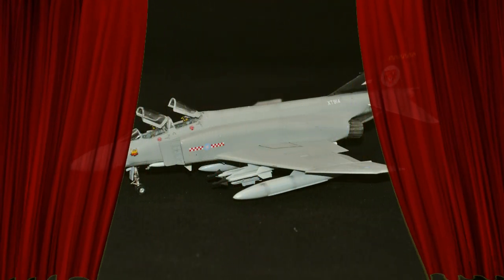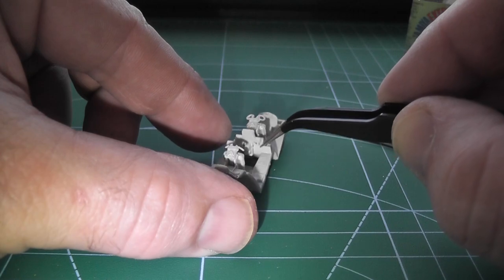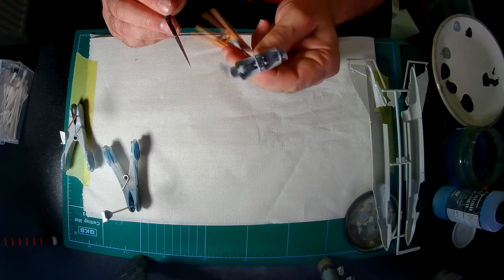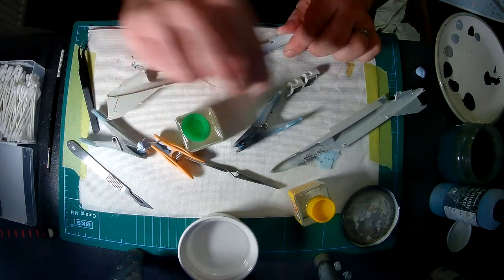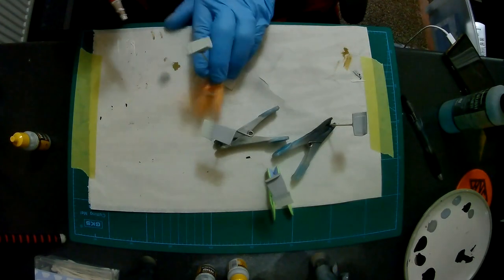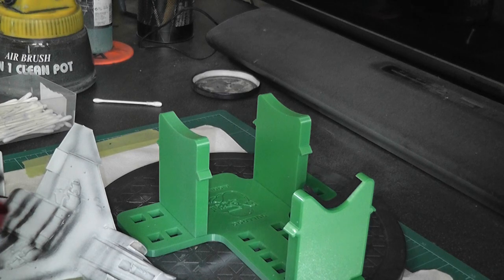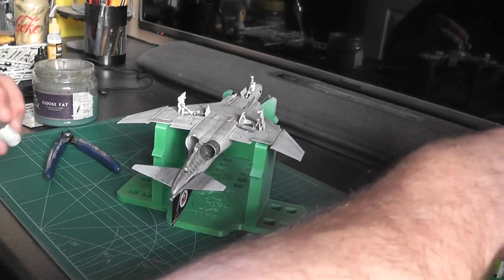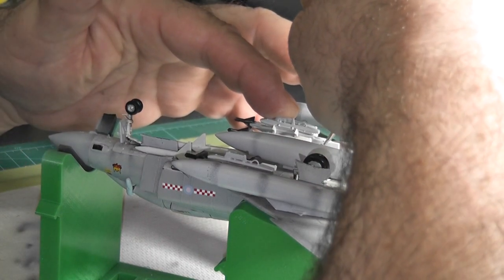BUILDING AND PAINTING REVELL 1:72 F4-J PHANTOM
Welcome To The Scale Model club Presented by Conversation shed:

In this video Maly is unboxing and constructing Revells 1:72 F-4J Phantom

Maly talks more about the model in the video.

Links Below for the standard Equipment Maly Uses:

Side Clippers
Nail Files
Tamiya Extra Thin Glue
Tweezer Set
Hobby Knife
Cutting Mat
Revel Contacta Clear Glue
Pegs, from the misses peg bag 😊